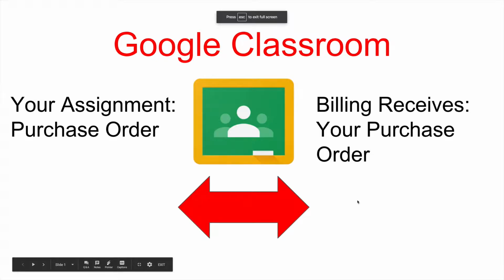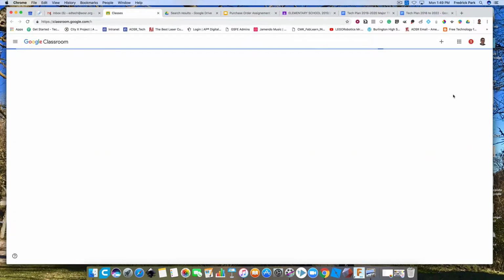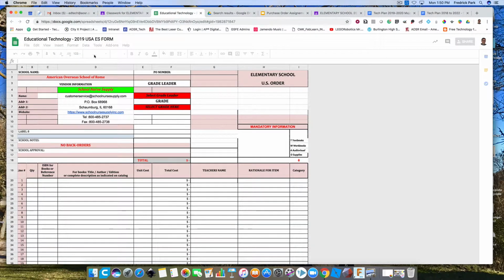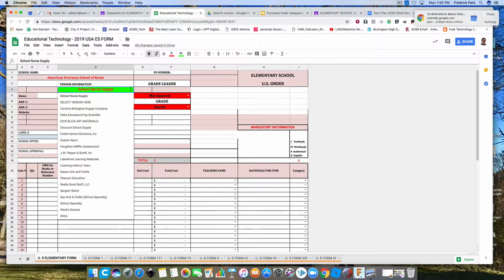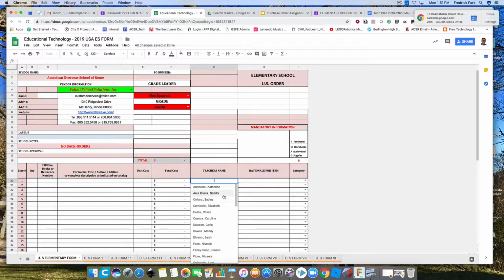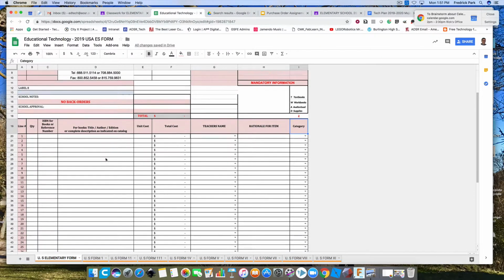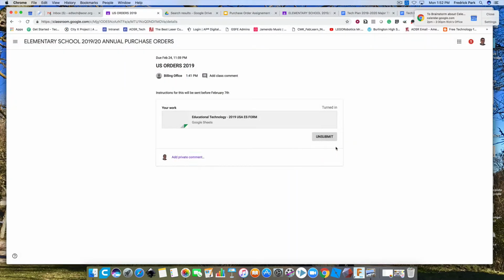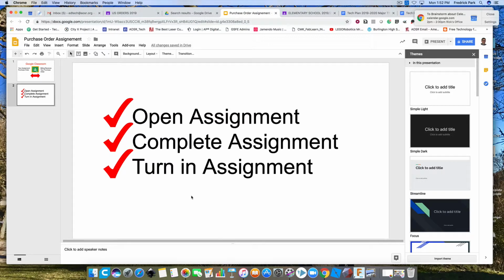POs in Google Classroom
Purchase Orders 2019